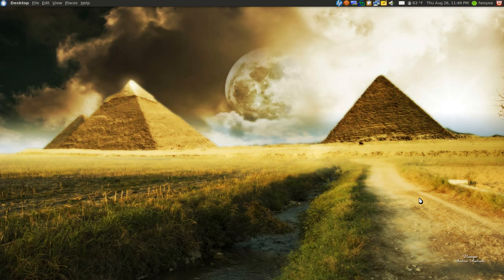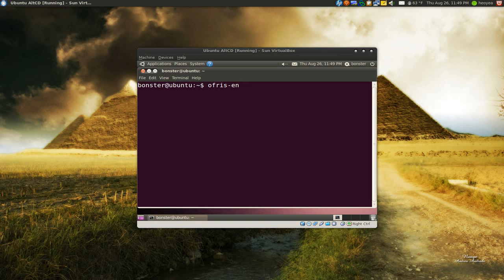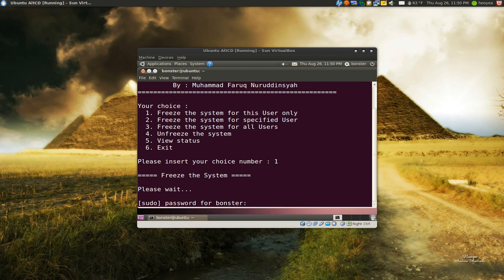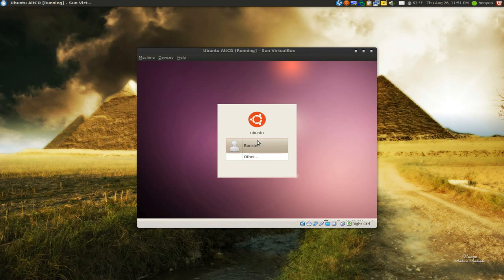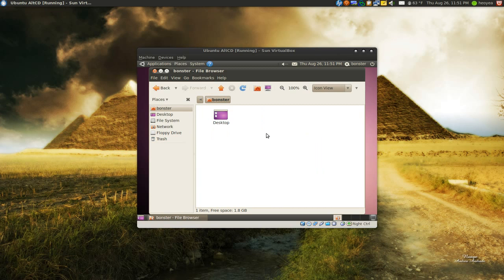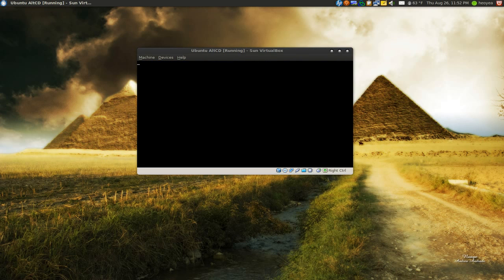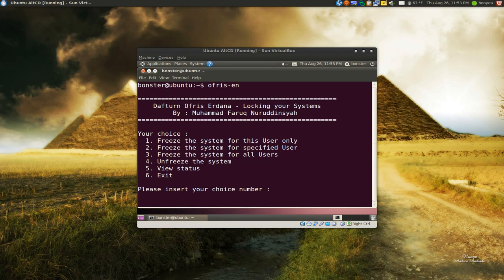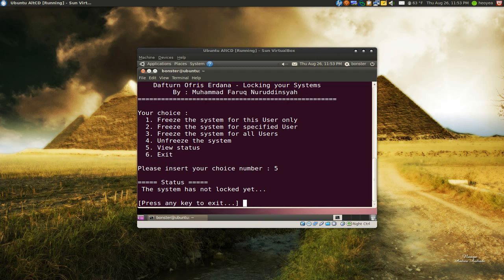Ofris - Deep Freeze For Linux - Ubuntu 10.04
Install:
sudo add-apt-repository ppa:tldm217/tahutek.net

English:
sudo apt-get install ofris-en

Indonesian:
sudo apt-get install ofris

OFRIS - Open Freeze System - (English Version)
 An Open Source Application that it can be freezed your Linux,
 it is like Deep Freeze in Windows environment. So, you can lock your system
 with this Application. Feel free and open with this applications.
 (By : Deffa Al-Furqan, 2008)